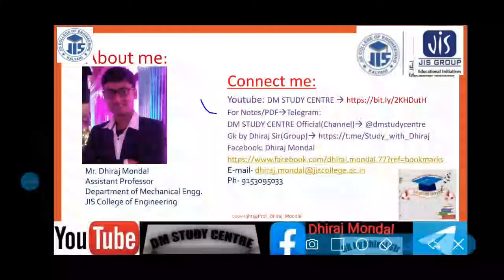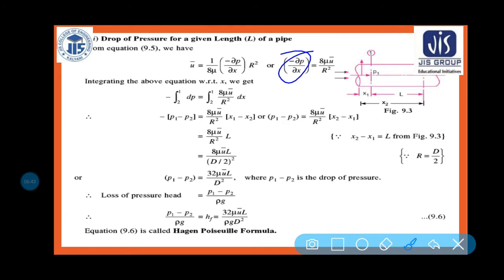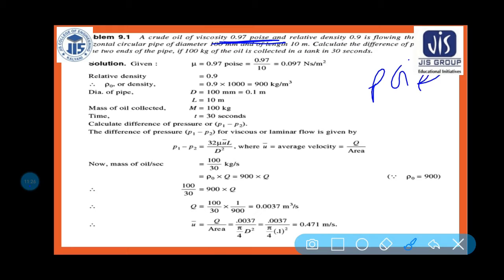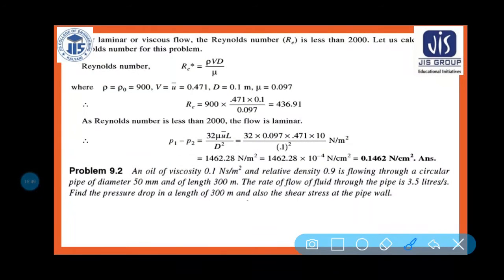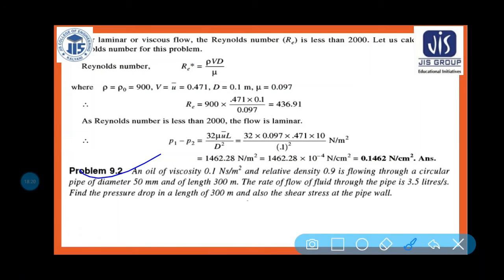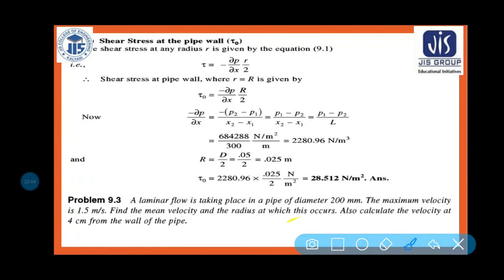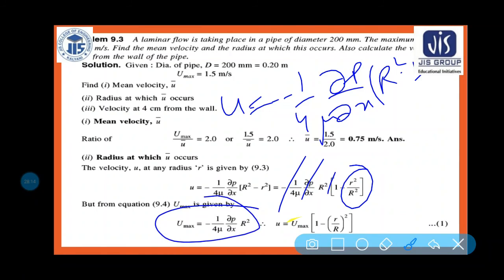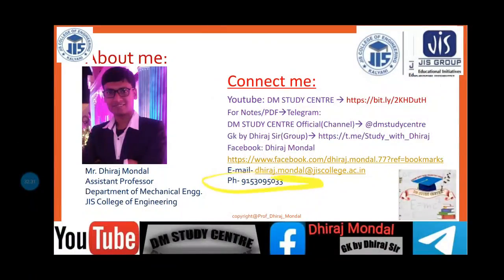L-20 | Viscous Flow Through Circular Pipe | Pressure Drop For a Given Length of Pipe